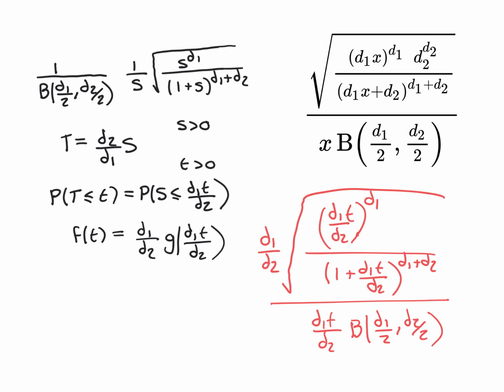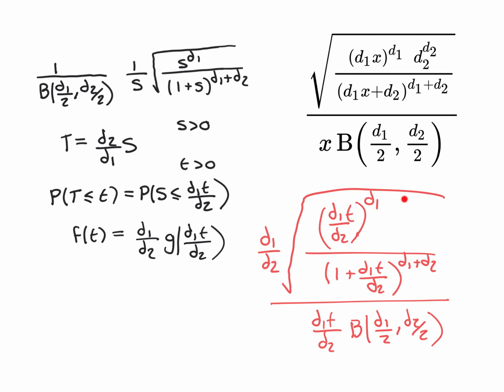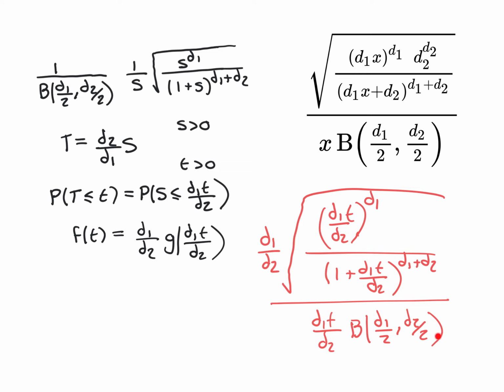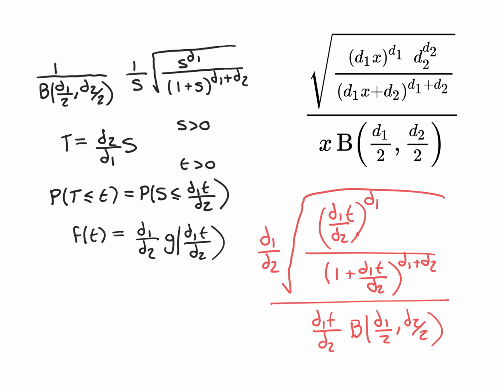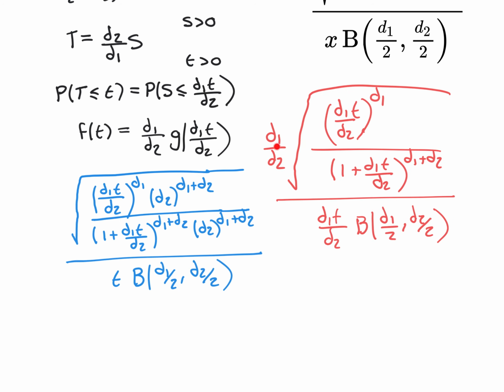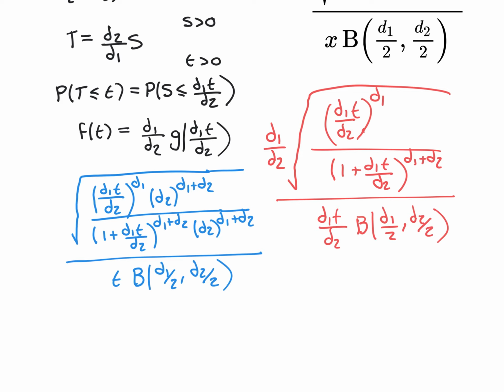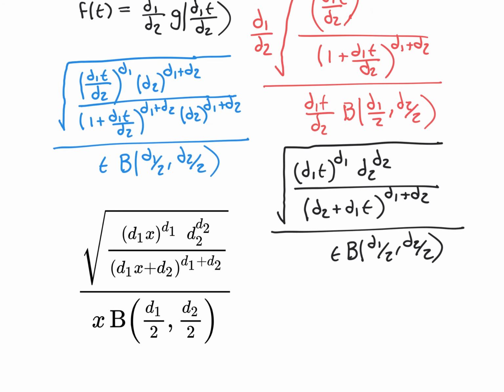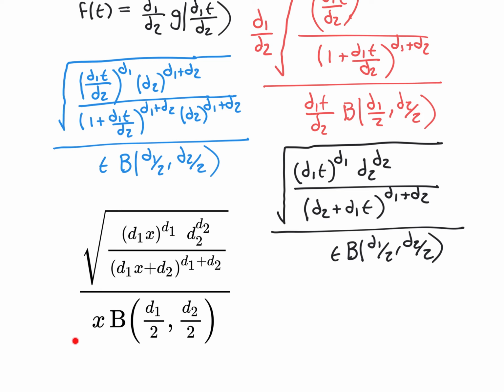The PDF of the F Distribution Part 4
In this video we show how the PDF of the Fisher-Snedecor Distribution can be derived from it’s definition as the quotient of two chi-squared random variables.